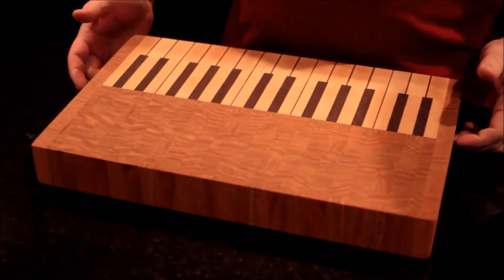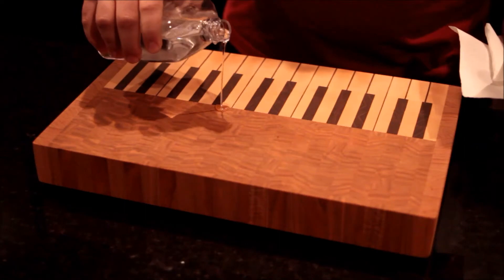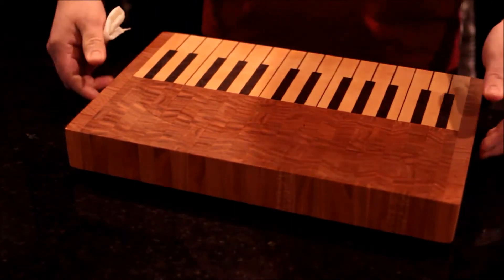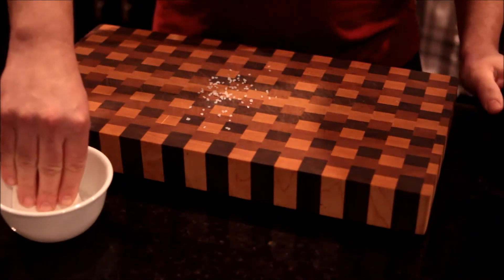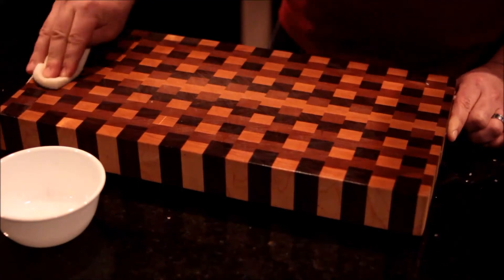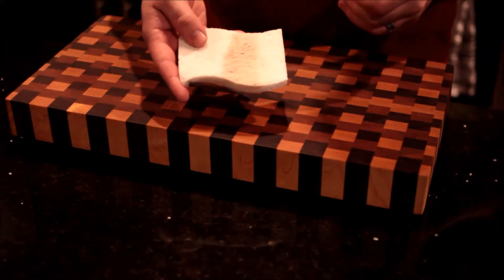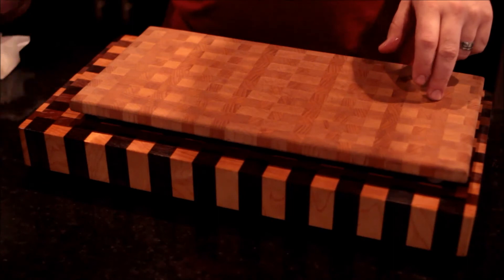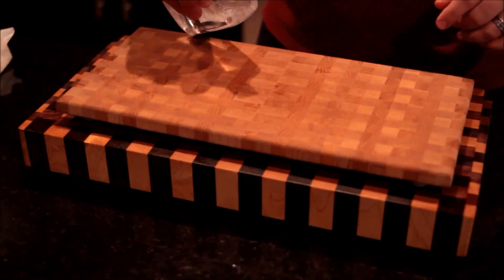How to Maintain Your End Grain Cutting Board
See how to maintain your end grain cutting board.

TOOLS & CONSUMABLES